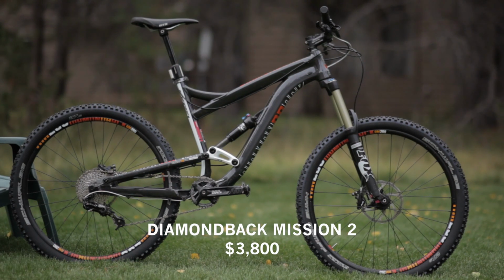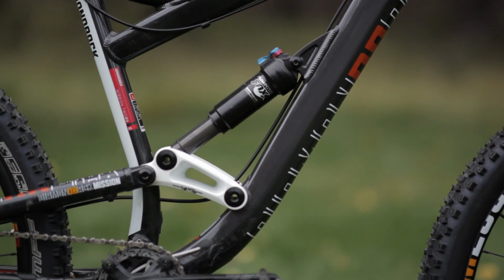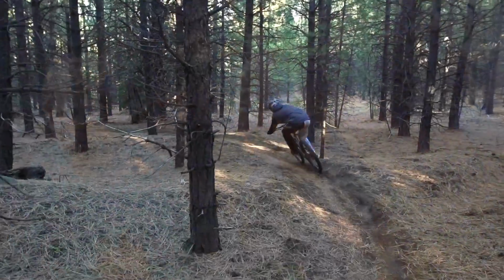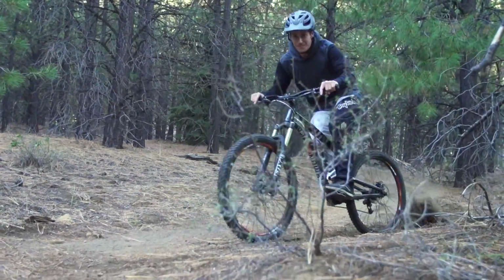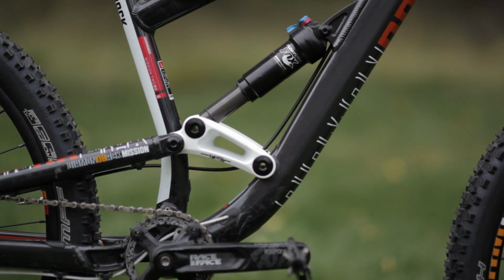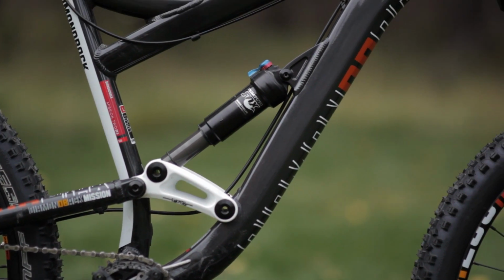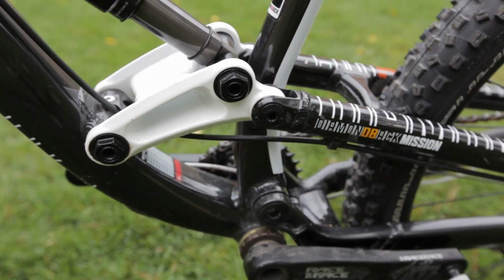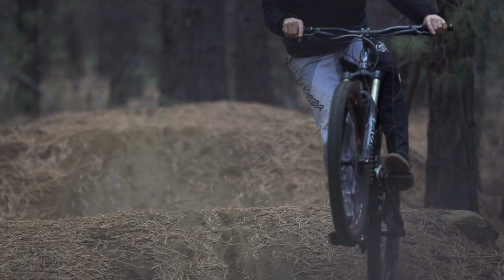Diamondback Mission 2 - 2015 Bible of Bike Tests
With its overbuilt pivots, supple suspension feel and good pedaling support, this burly bike should offer years of service to aspiring rippers.